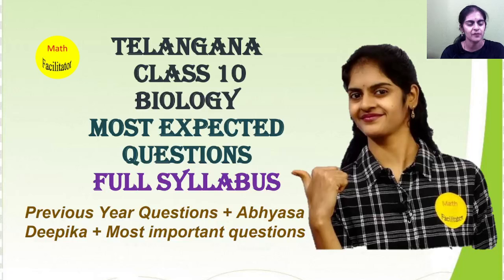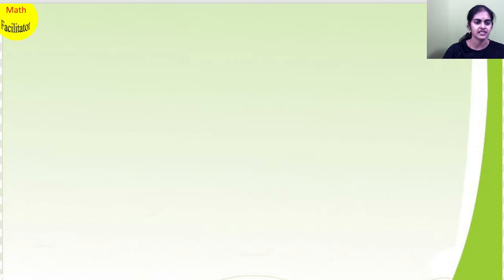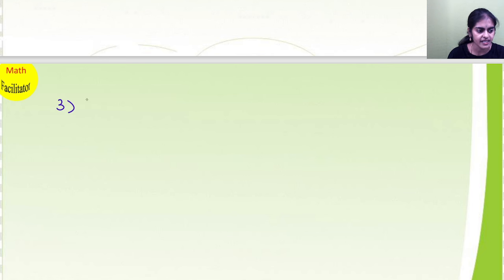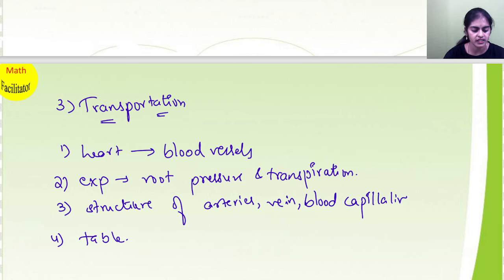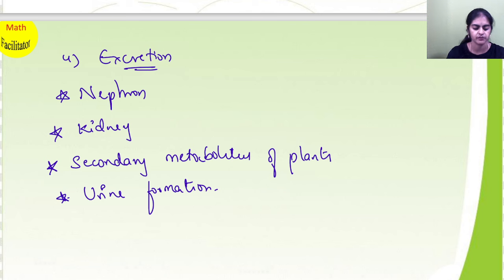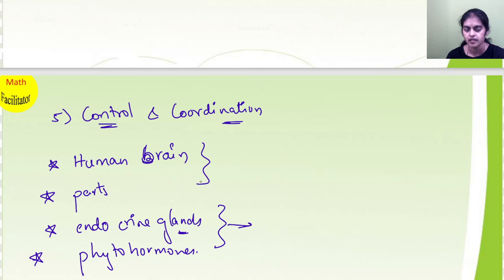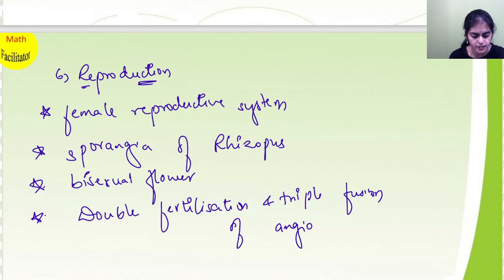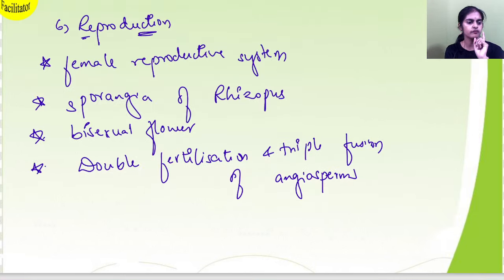Class 10 Biology| Most repeated| Most important questions| Telangana| AP